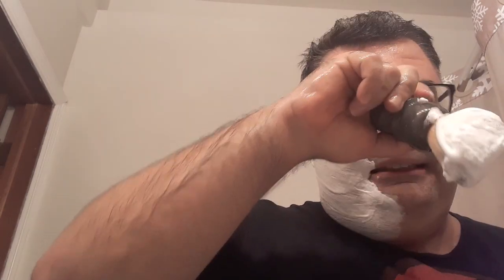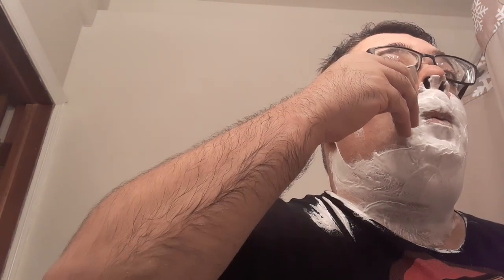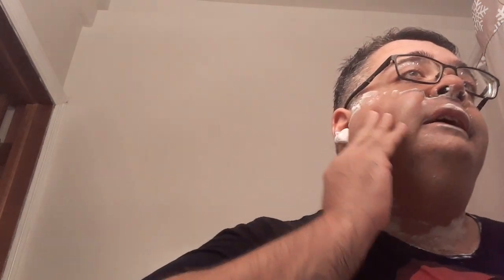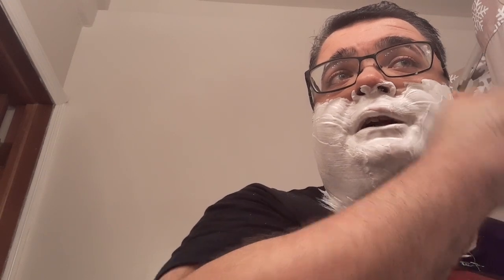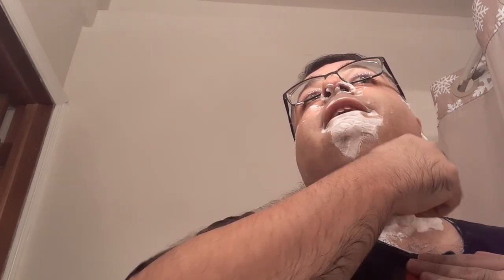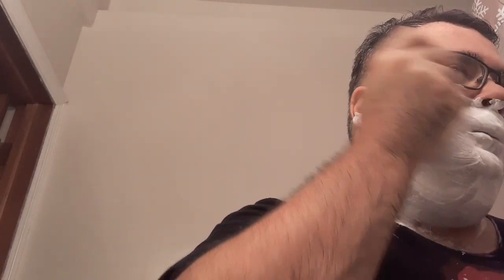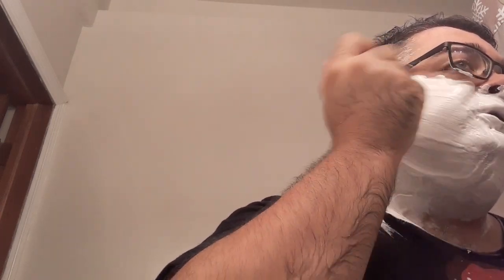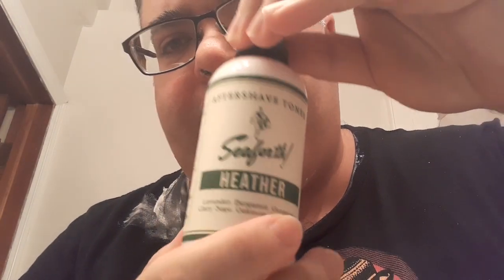Spearhead Shaving Co Seaforth Heather and Cooper plastic razor